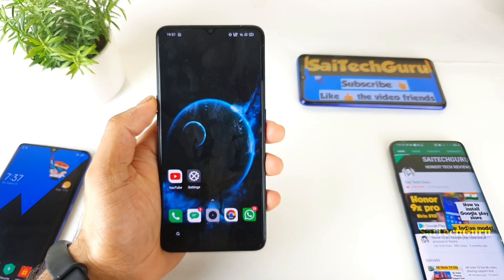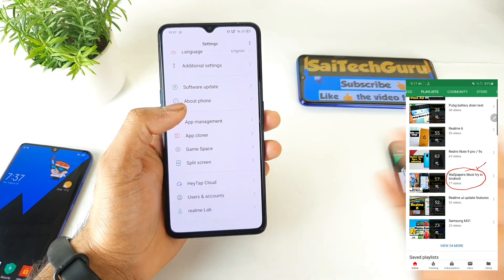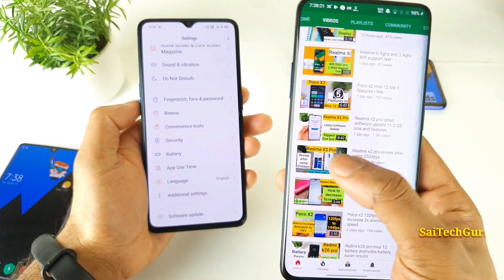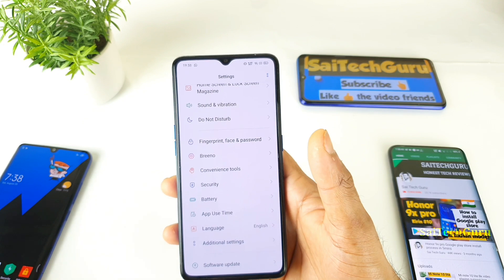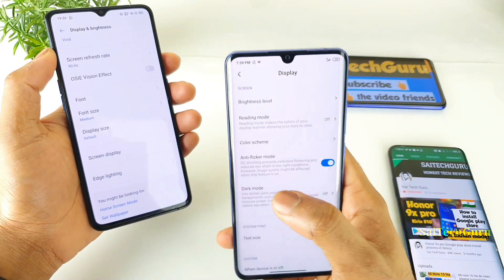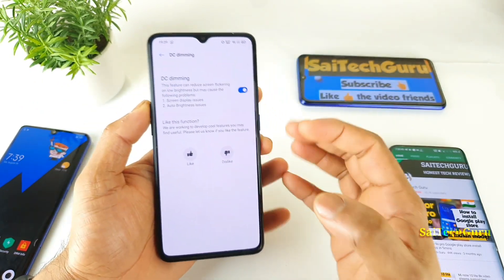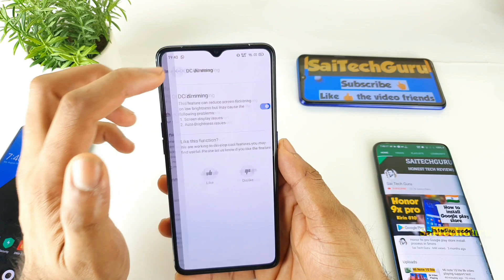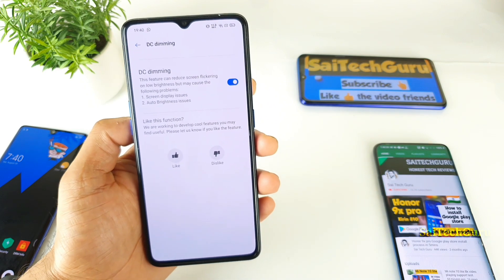Realme x2 pro dc dimming screen flickering issue fixed with update